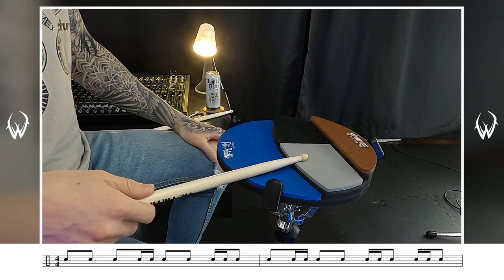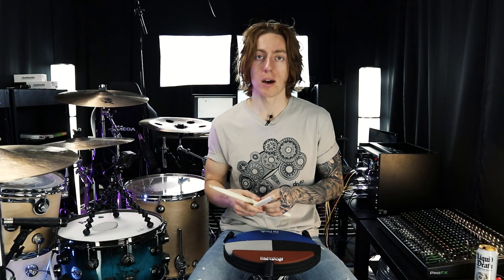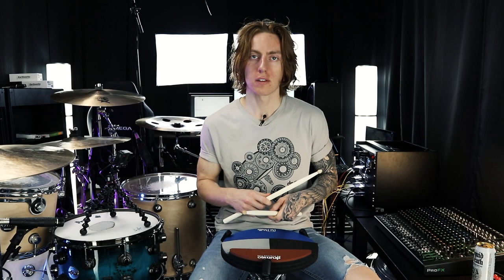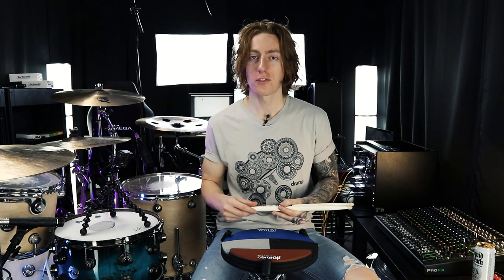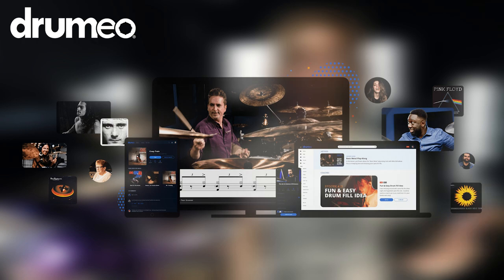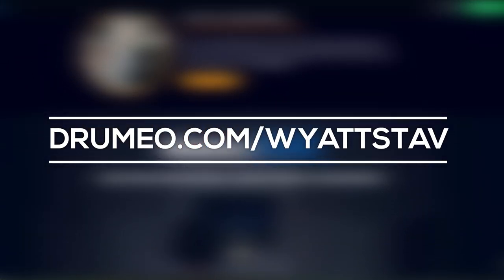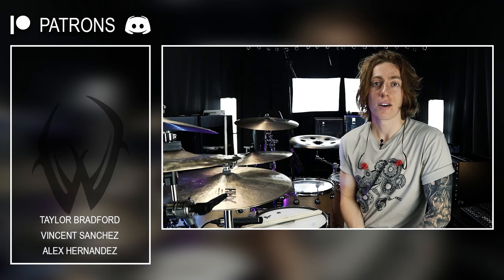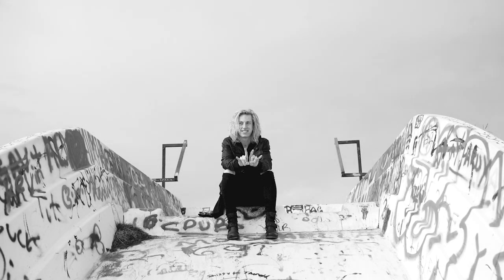Memorize This Insane Broken Blast Beat! - Intermediate / Advanced Blast Beat Lesson (HANDS #9)